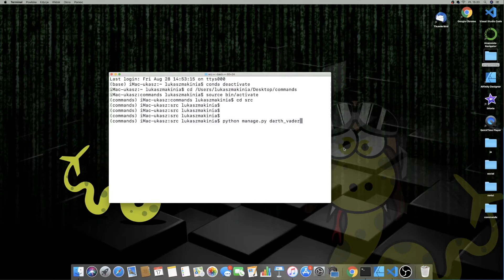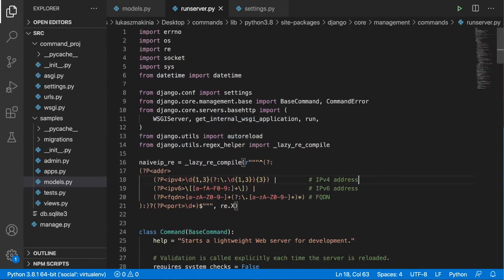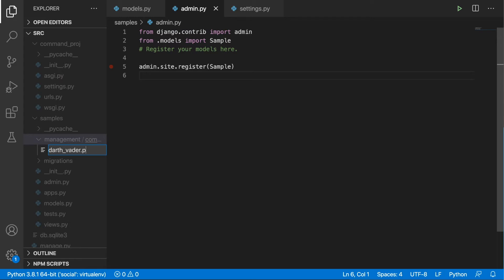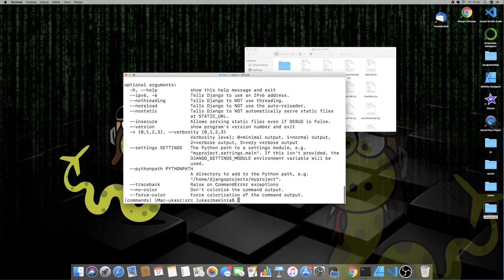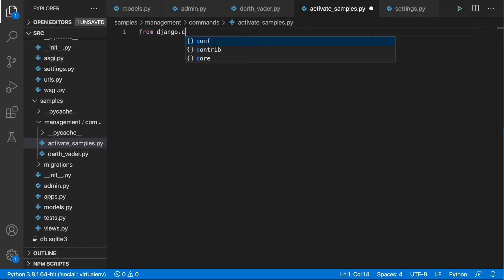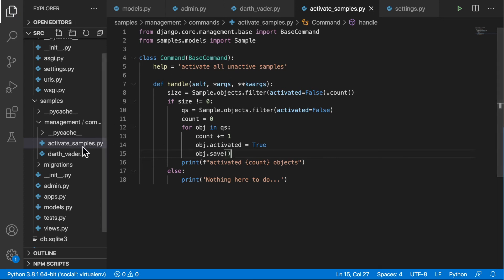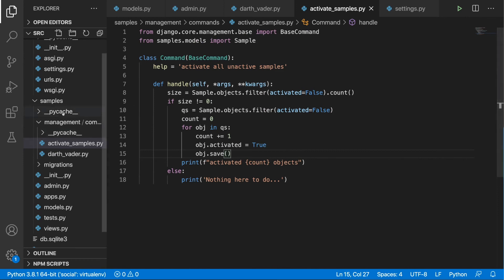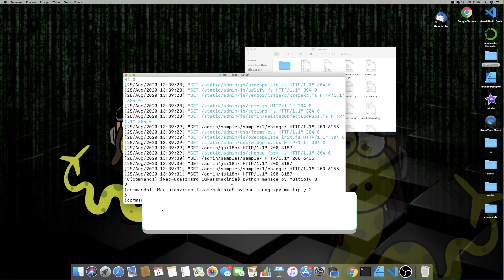How to create custom management commands in Django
How to create custom management commands in a Django project, executed with the manage.py file.